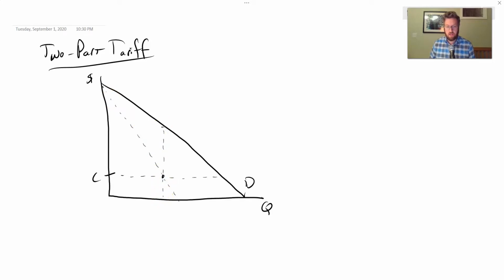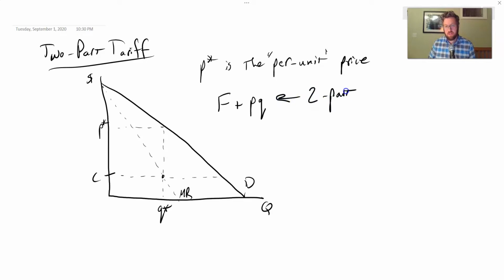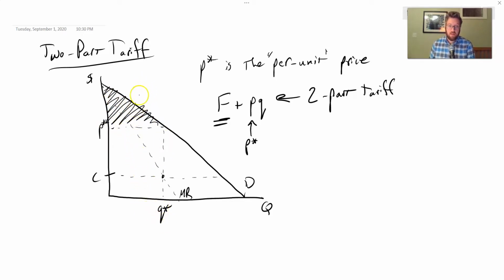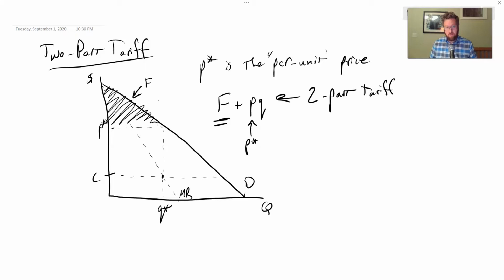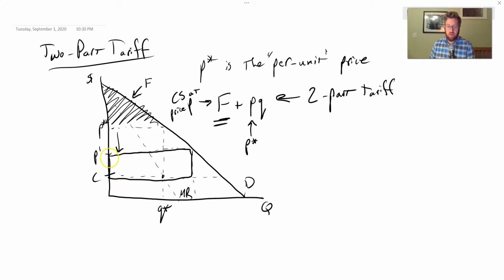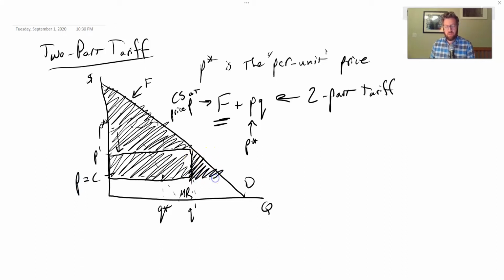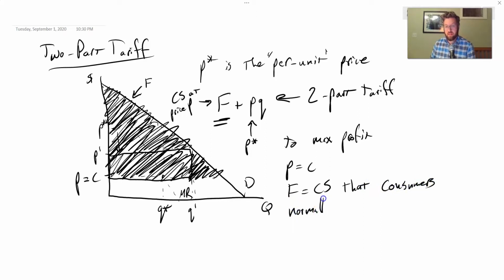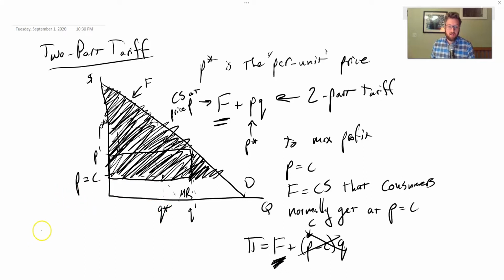3.5 Two Part Tariffs - Econ 416 (IO)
A video for Econ 416, taught by Matt Clancy.